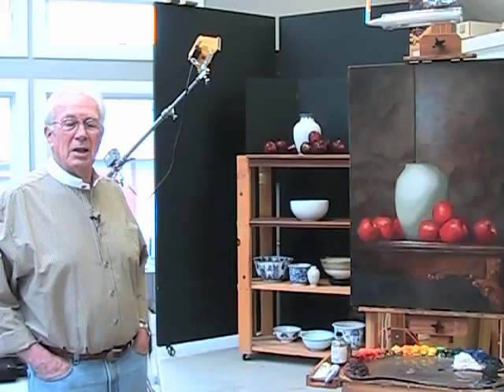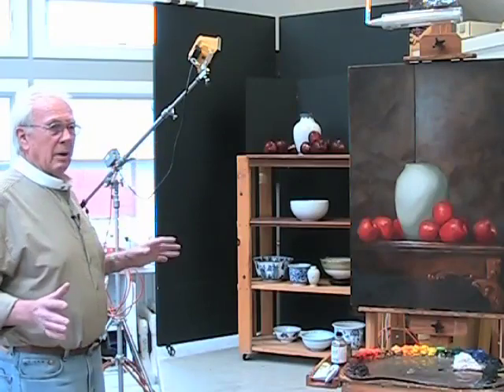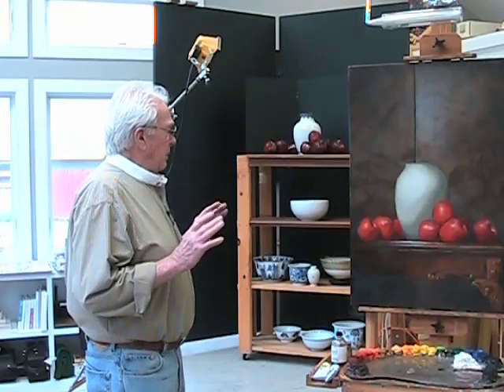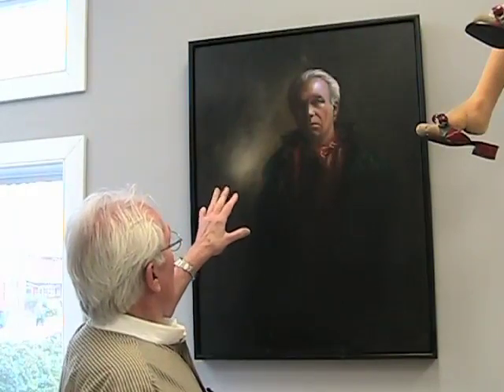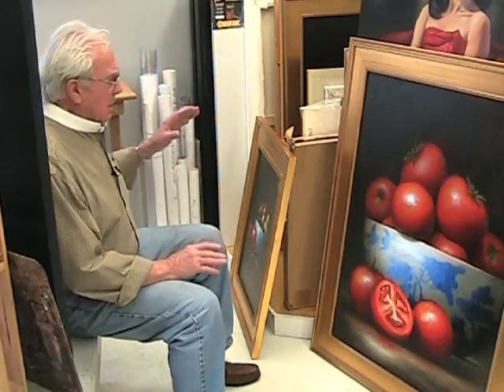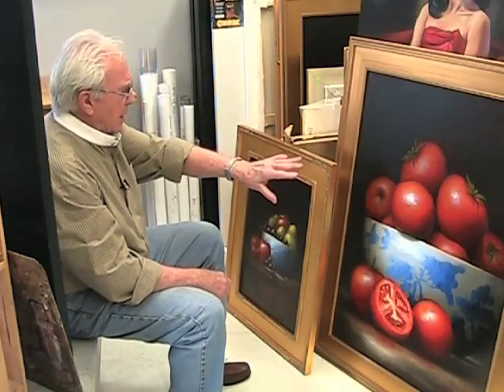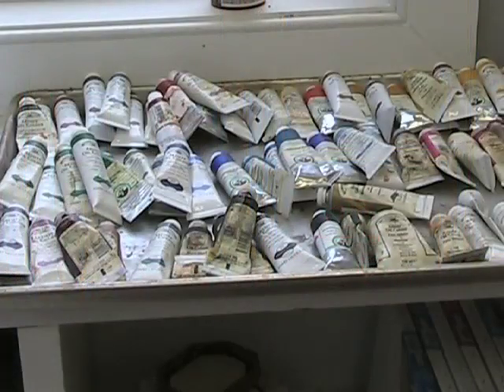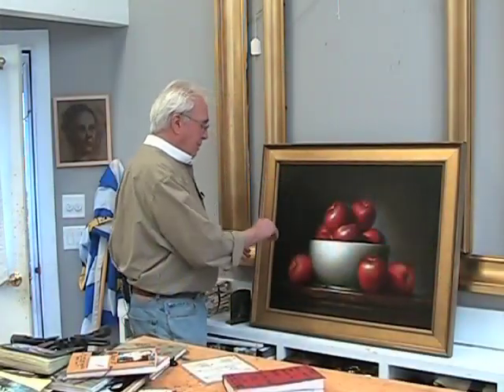Interview with Victor Letonoff - 1 - Overview of Techniques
This March 2010 interview with Delaware Artist Victor Letonoff covers aspects of light, color, and composition in the artist's work--in the words of the artist.